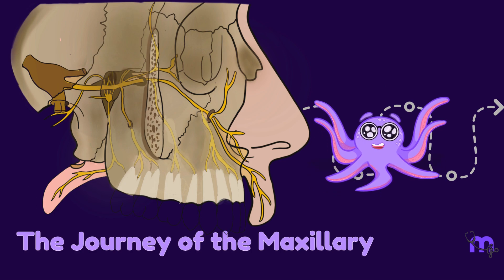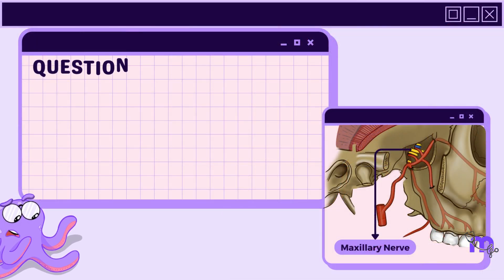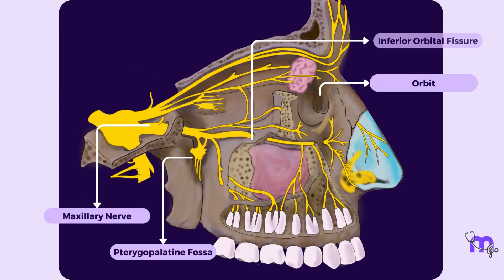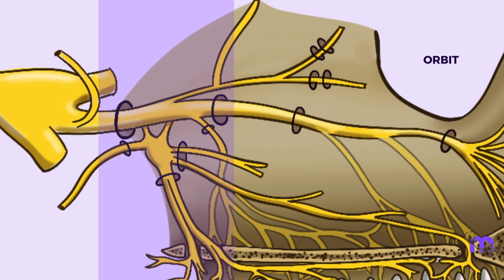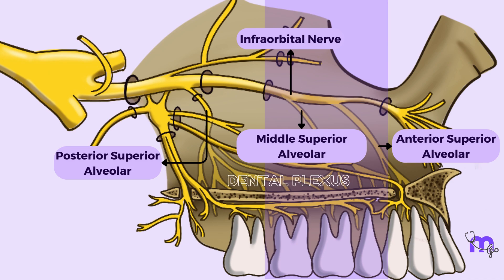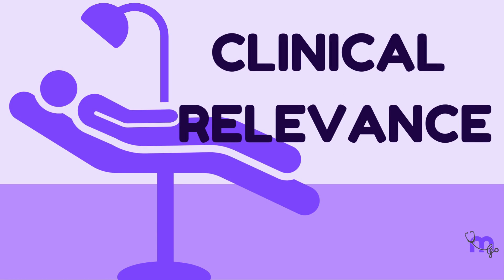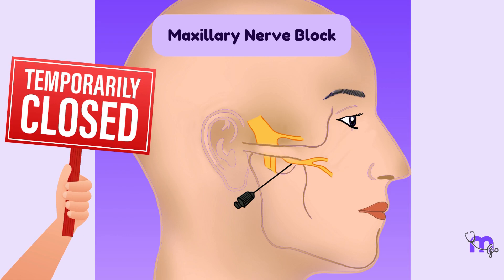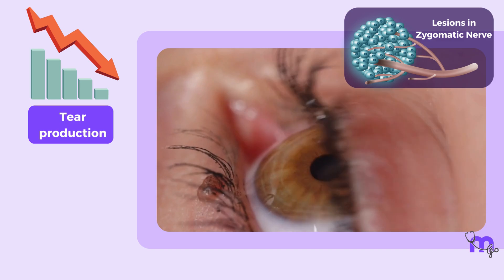Maxillary Nerve: Course, Branches & Function Explained | Animated | Anatomy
Dive into the fascinating world of maxillary nerve anatomy in this comprehensive video crafted specifically for dental students! We'll take you on an engaging journey, simplifying the complexities of the nerves of the head and neck. Learn about the course and relations of the maxillary nerve, ensuring easy learning of nerves essential for your studies. With clear visuals and expert insights, you'll grasp this key component of general anatomy in no time. Whether you're prepping for exams or seeking to solidify your understanding, this is your go-to resource!

Timestamps:
00:00 Keep it simple, Buddy!
00:23 Introduction
01:05 Origin of the Maxillary Nerve
01:44 Course of the Maxillary Nerve
04:10 Deep Dive
04:44 Branches of the Maxillary Nerve
07:32 Pop Quiz
08:56 Deep Dive
09:41 Clinical significance of the Maxillary Nerve
13:02 Pop Quiz

Useful Links:

  / medi_study_go
Our Telegram Channel (Free Mindmaps and more):